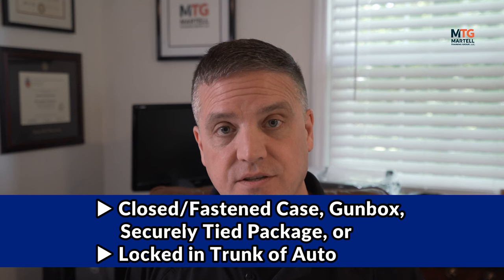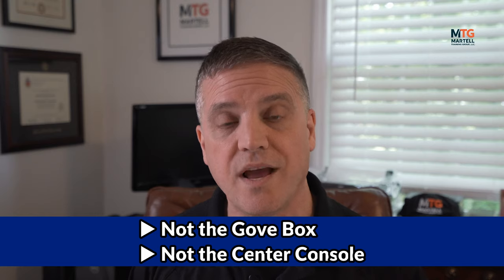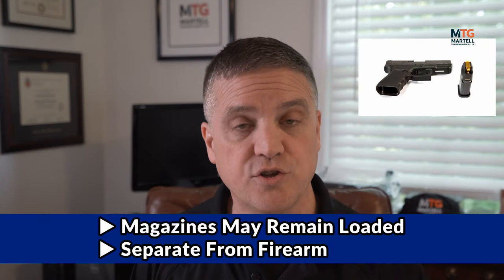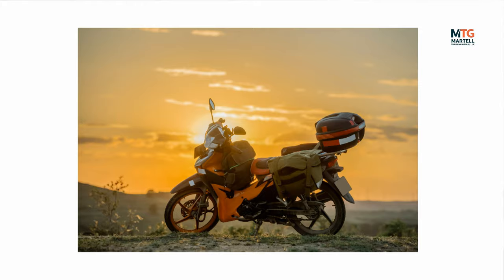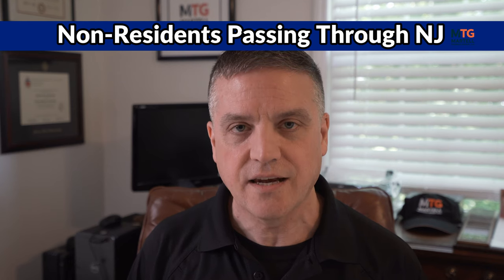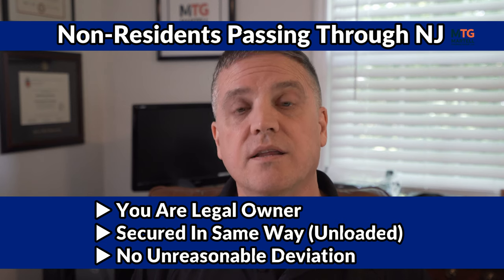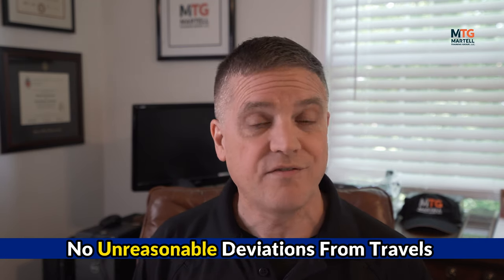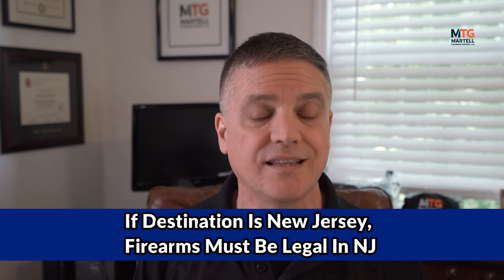Transporting Firearms in NJ: What To Know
Retired NJ State Trooper and former Unit Supervisor of the New Jersey State Police Firearms Investigation Unit Stephen Mazzagatti discusses transporting firearms in NJ.  He discusses how to transport your firearms and current new jersey gun laws pertaining to transporting within the state and if passing through new jersey.  What to know about transporting firearms in a car, pickup truck, or motorcycle.  Nonresidents driving through new jersey with firearms.  He also discusses recent us supreme court gun law case  and how it pertains to new jersey permit to carry handgun applications and gun legislation overall.

About:  This video is about transporting firearms in New Jersey (NJ).  As a resident transporting firearms within NJ and as a non-resident traveling through New Jersey with your firearms.